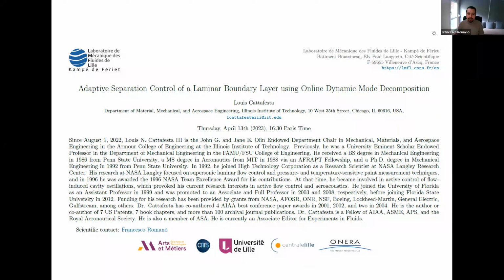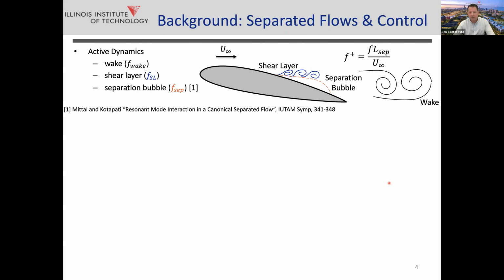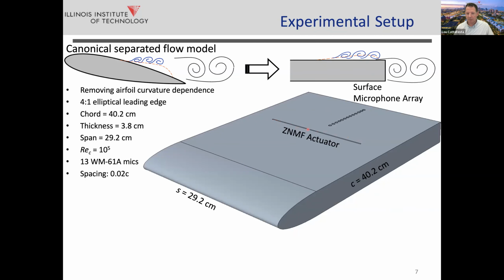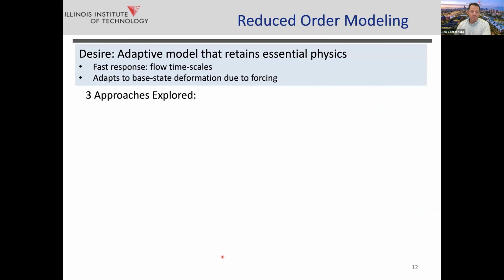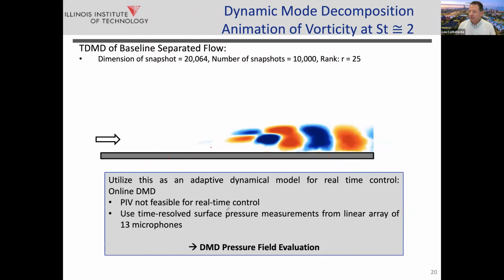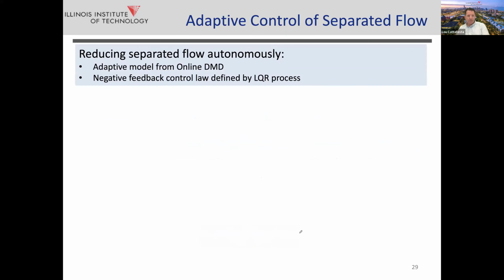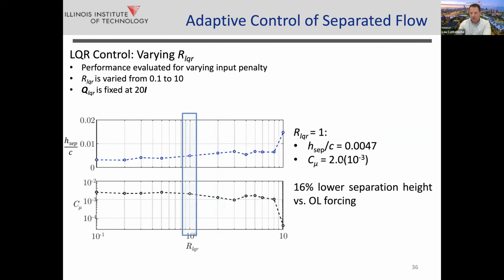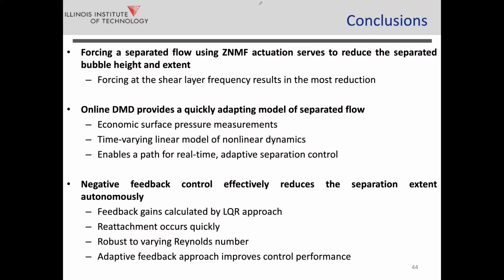LMFL Fluid Mechanics Webinar: L. Cattafesta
Speaker: Louis N. Cattafesta III

Title: Adaptive Separation Control of a Laminar Boundary Layer using Online Dynamic Mode Decomposition

Abstract: Adaptive control of flow separation based on online dynamic mode decomposition (DMD) is formulated and implemented on a canonical separated laminar boundary layer via a pulse-modulated zero-net mass-flux (ZNMF) jet actuator located just upstream of separation. Using a linear array of thirteen flush-mounted microphones, dynamical characteristics of the separated flow subjected to forcing are extracted by online DMD. This method provides updates of the modal characteristics of the separated flow while forcing is applied at a rate commensurate with the characteristic time scales of the flow. In particular, online DMD provides a time-varying linear estimate of the nonlinear evolution of the controlled flow without any prior knowledge. Using this adaptive model, feedback control is then implemented in which the Linear Quadratic Regulator gains are computed recursively. This physics-based, autonomous approach results in more efficient flow reattachment, requiring approximately 30% less actuator effort compared with commensurate open-loop control. Four Reynolds numbers are tested to assess robustness, Rec = 0.9×105, 1×105, 1.1×105, and 1.25×105. All controlled cases exhibit a significant reduction in mean separation bubble height, requiring approximately ten characteristic time periods to establish control.